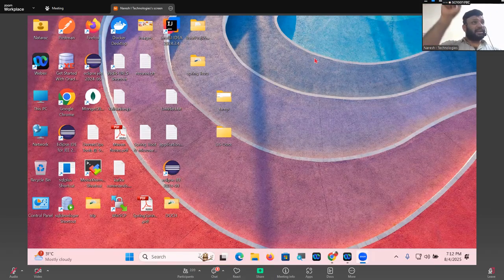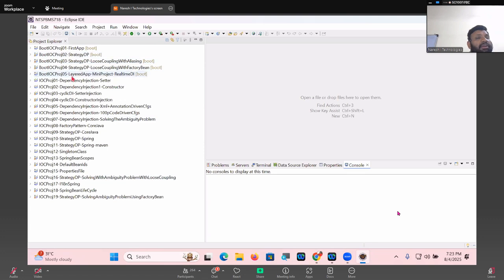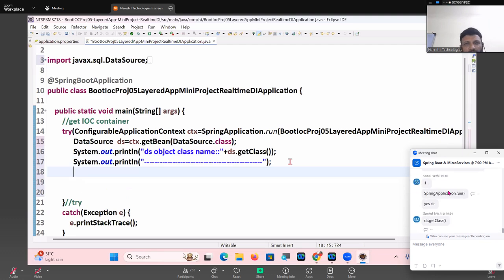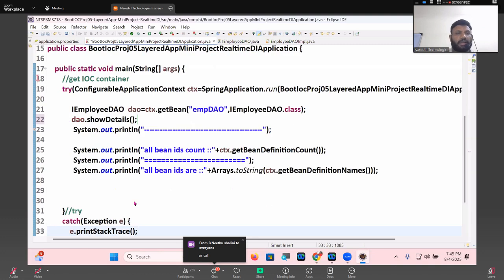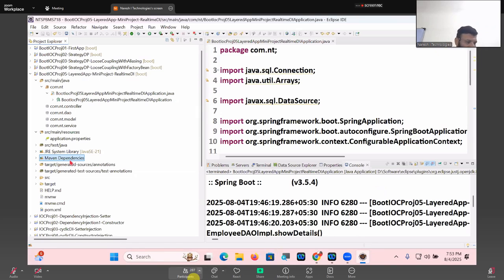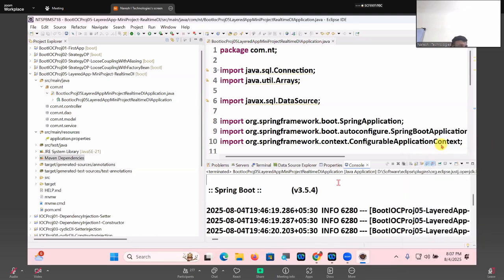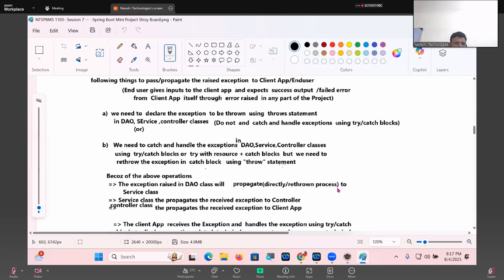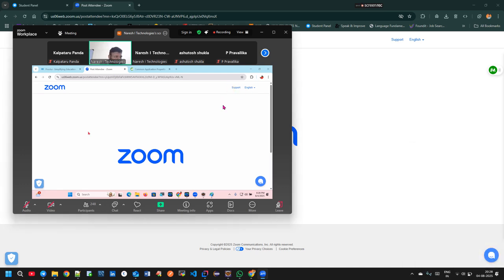Spring Boot Day 7